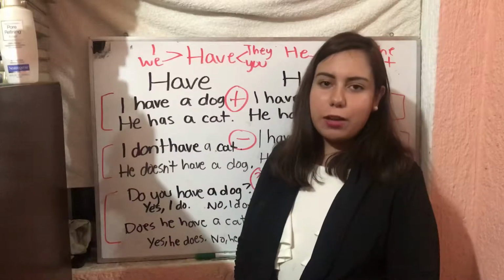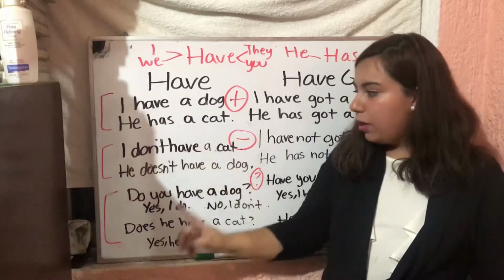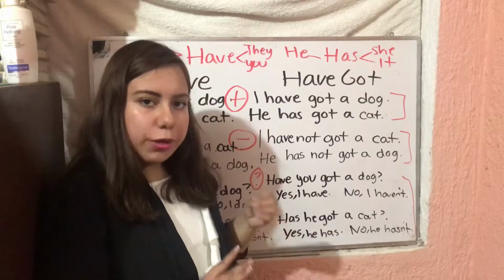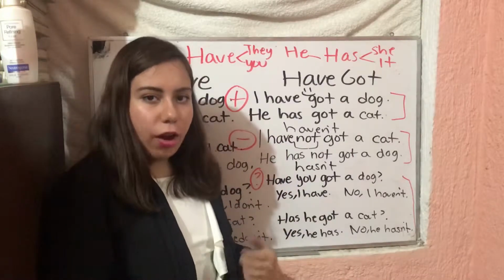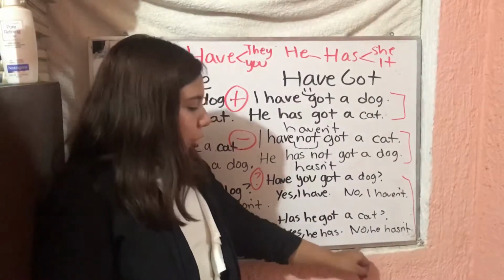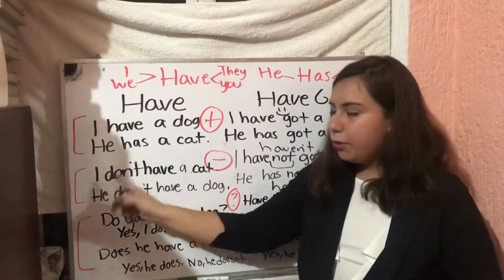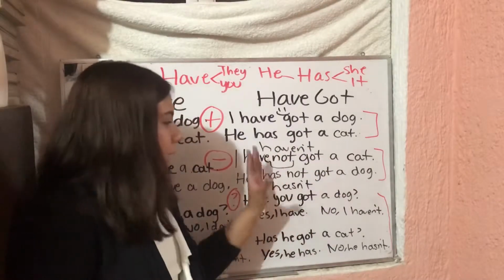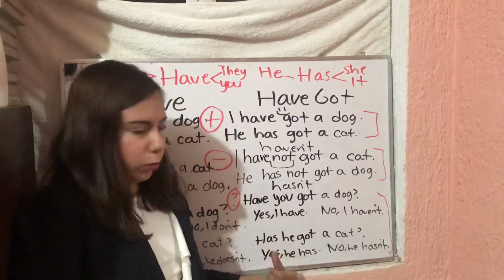Have and Have Got 🧐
Primero está la explicación en inglés y después en español 😊